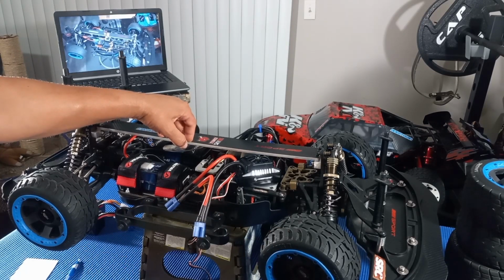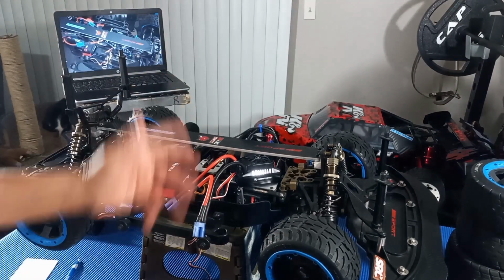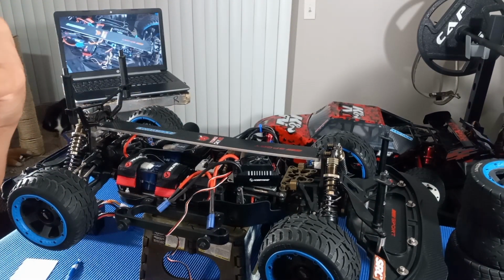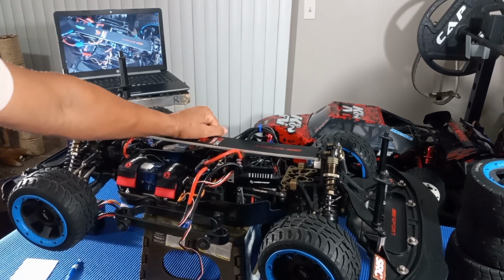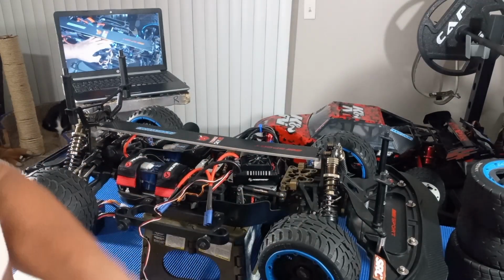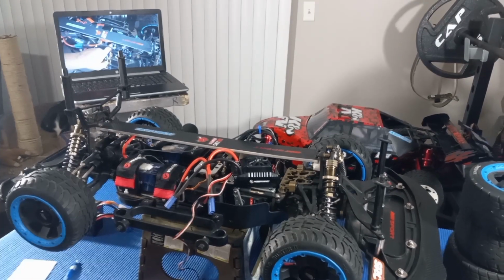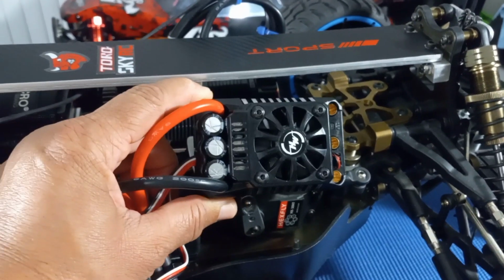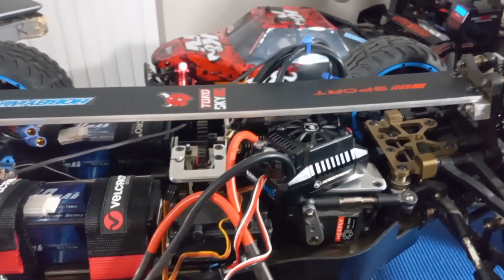Redcat Rally XR 8s ESC problems!☹️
EZ-Run Max 5 ESC blinking red light 🚦 of death...